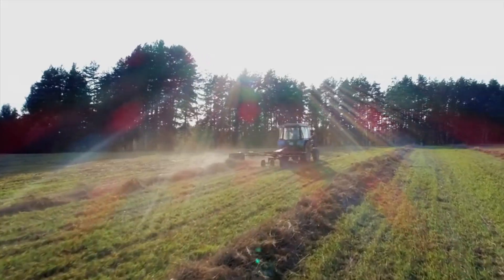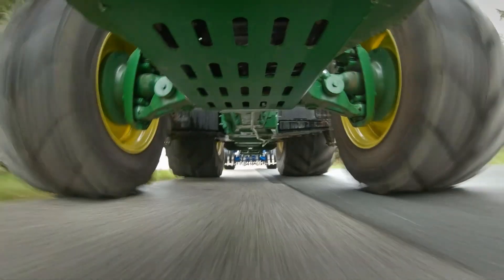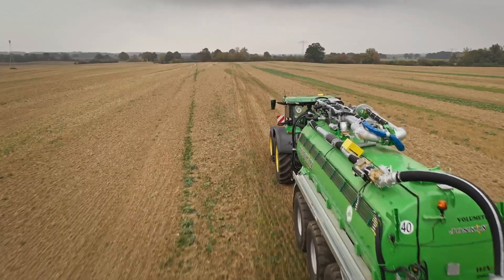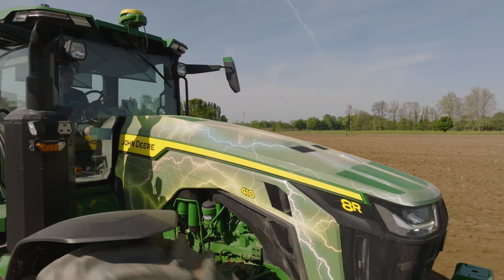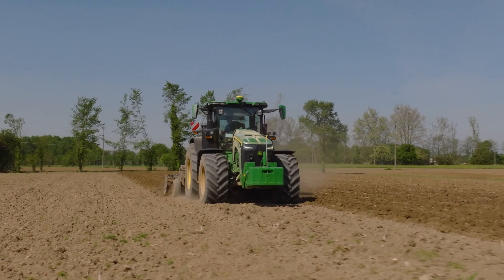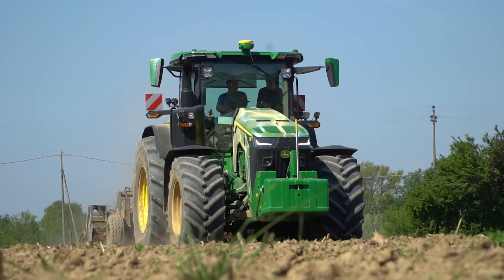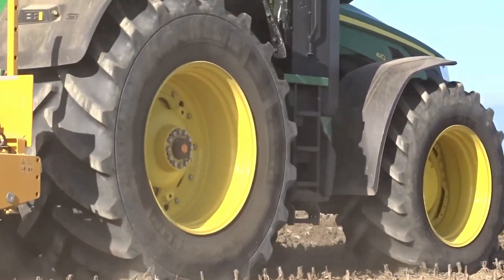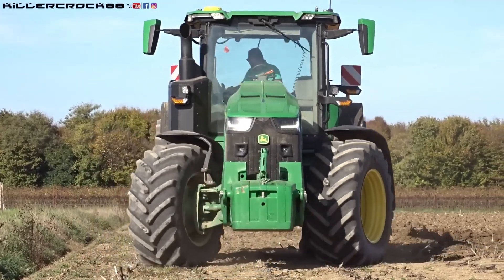🔥 JOHN DEERE 8R 410: The Secret Behind the Hottest Tractor of 2025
🚜 John Deere 8R 410 – What Makes It the Most Popular Tractor Among American Farmers in 2025? 🌾 In 2025, the John Deere 8R 410 stands out as the most powerful and advanced tractor trusted by American farmers. But what makes it so special? In this video, we dive into its cutting-edge technology, powerful 410 HP engine, Electric Variable Transmission (EVT), and autonomous farming capabilities. With features like See & Spray™ precision application, JDLink connectivity, and CommandView™ 4 Plus cab comfort, the 8R 410 is revolutionizing modern agriculture.
✅ Key Highlights:
✔️ 410 HP 6-cylinder engine – unmatched power & efficiency
✔️ EVT system for seamless speed control & fuel savings
✔️ Autonomous 8R technology – self-driving capabilities
✔️ See & Spray™ system – reduces waste & boosts sustainability
✔️ Spacious CommandView™ 4 Plus cab for ultimate comfort
✔️ JDLink connectivity & StarFire 7500 GPS for precision farming